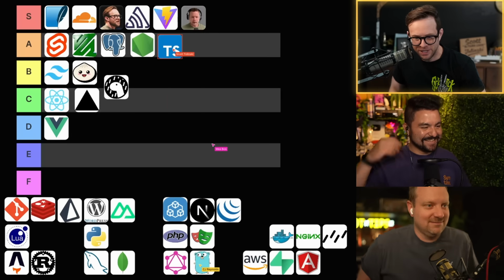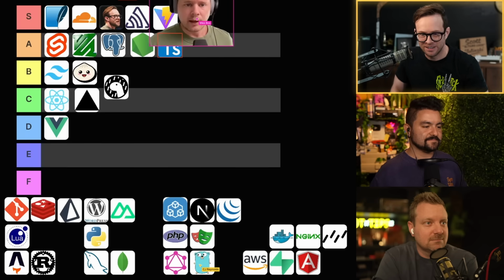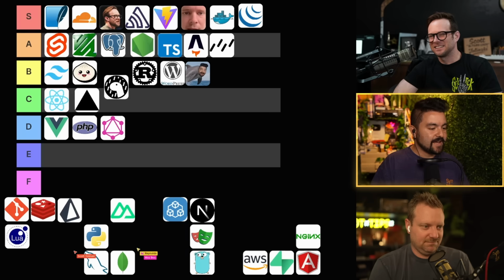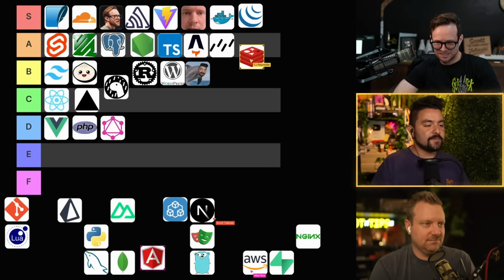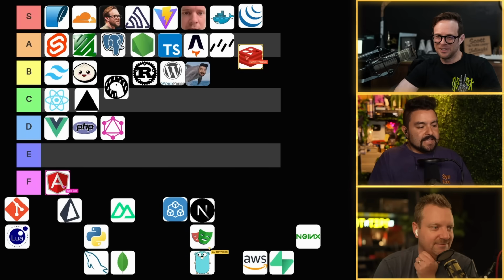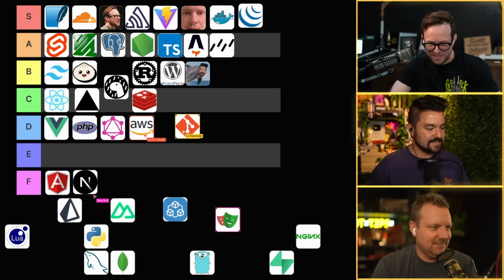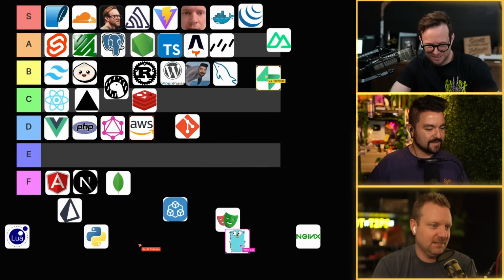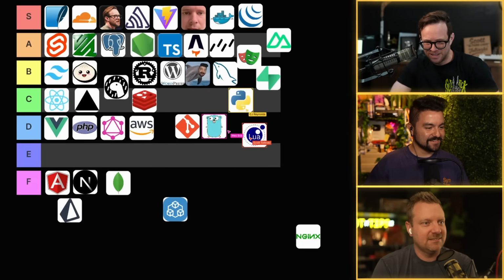You're gonna hate this tier list.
Scott, Wes, and CJ destroy their friendships by trying to rank web tech tier list style 🔥 Be the ~19,500th person to join our super tasty newsletter

Hit us up on Socials!